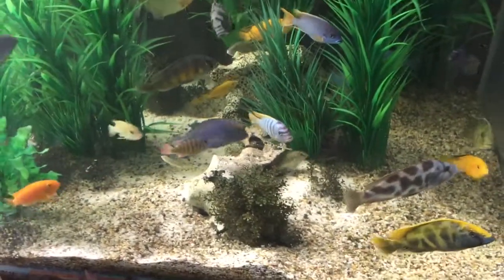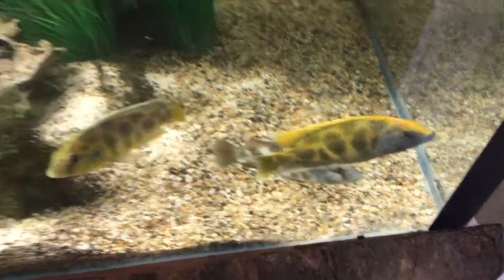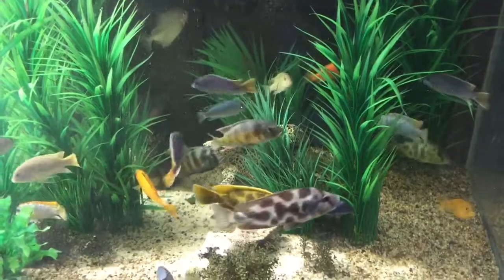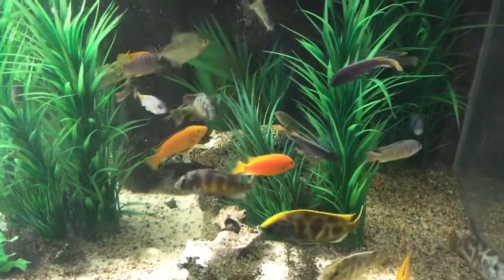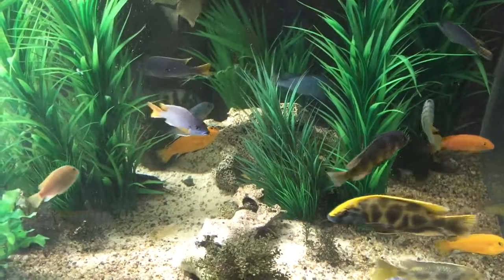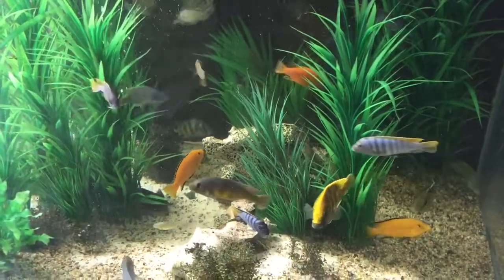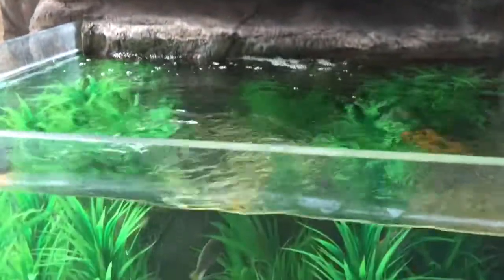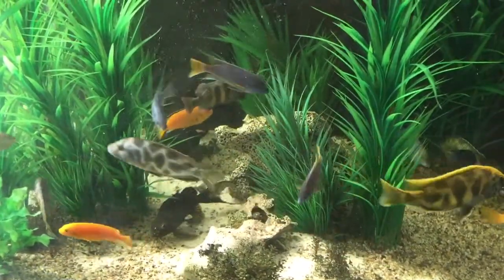Fasting can stop over population